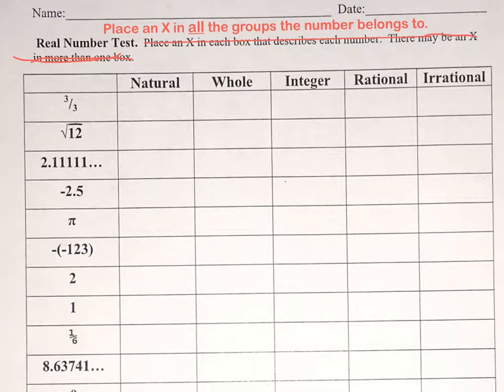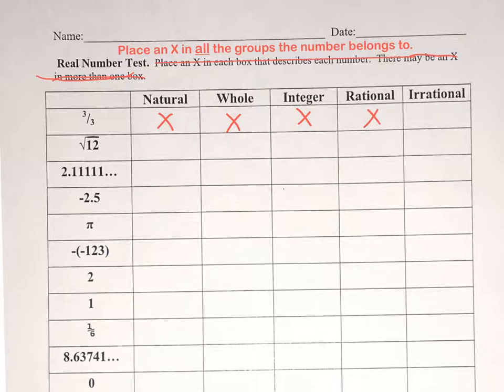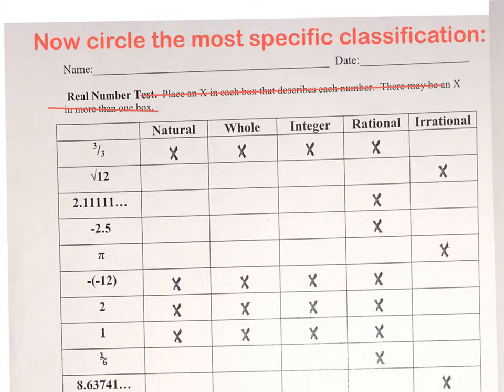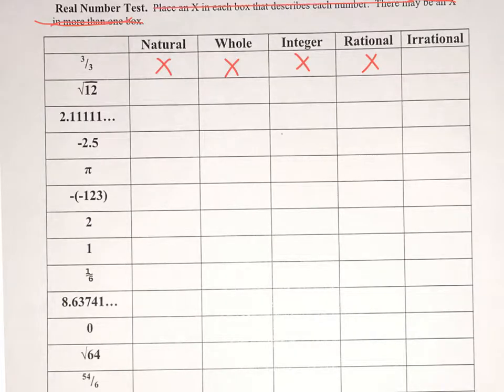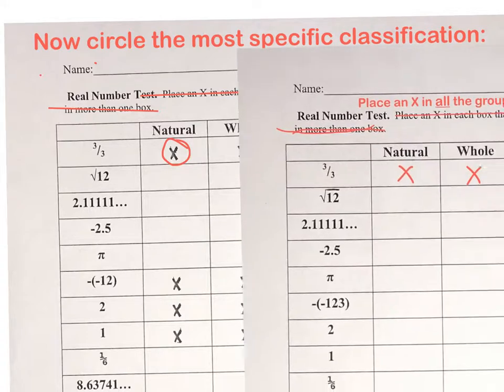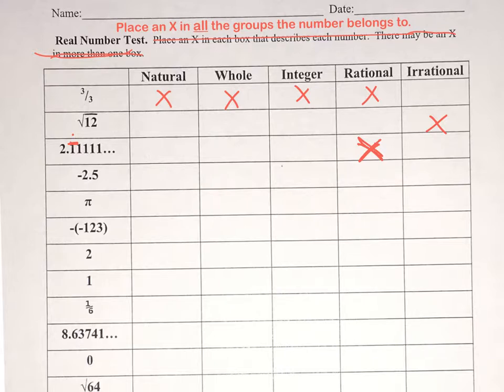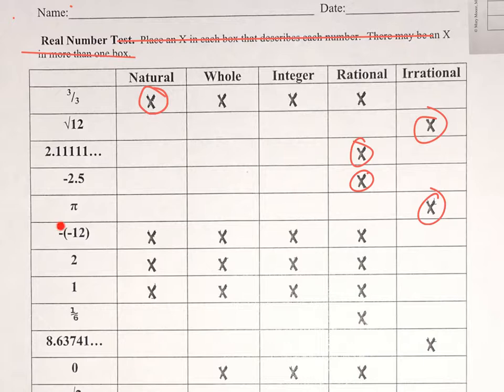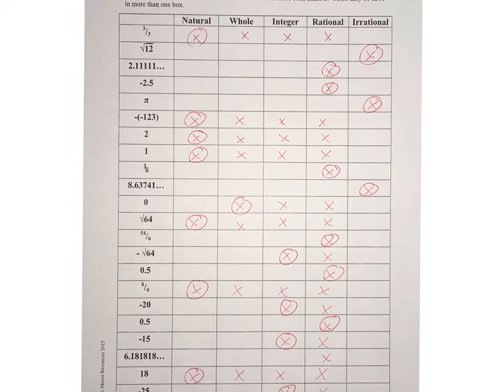0.2 more practice classifying Real numbers